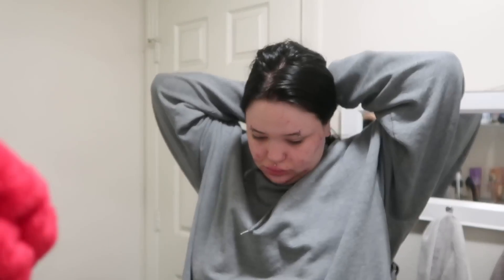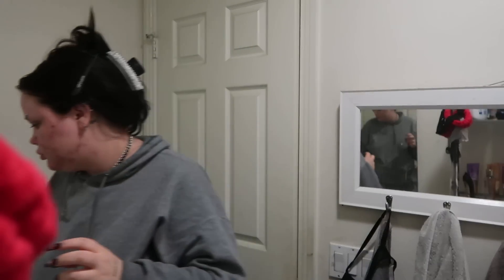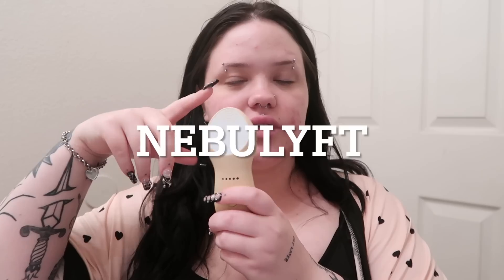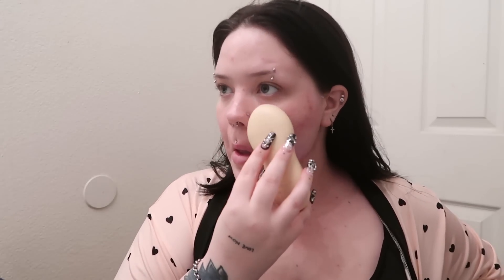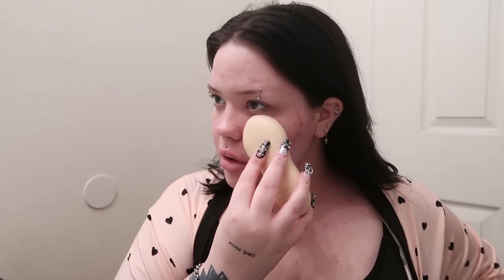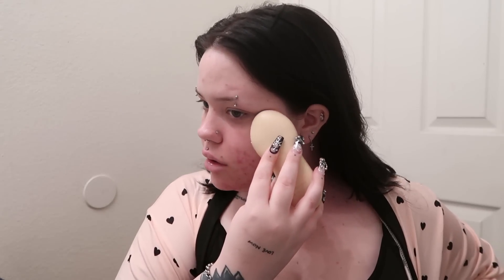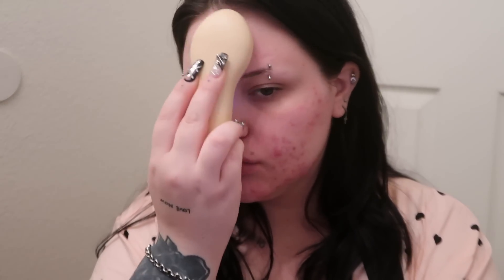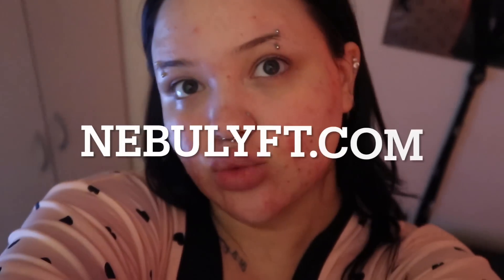get ready with me & get unready with me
HELLO MY LOVES!! i love and appreciate y'all more than u know. i hope ur staying safe, healthy, and mentally okay.

N1: 100 OFF (799 to 699) +1 mask+ 50ml gel
R1C: 50 OFF with code +1 mask+ 50ml gel

XOXO

★ALL PRODUCTS USED:
neutrogena hyaluronic acid serum & cerave eye cream
ofra cool as a cucumber primer
elf hyaluronic acid powder grip
nyx serum concealer
maybelline super stay 30 hour foundation
milani conceal and perfect concealer
abh translucent powder
milani sun kissed bronzer
sigma berry glow cheek duo
ofra glazed donut highlighter
nyx thick it stick it brow gel & abh dip brow
colourpop bff lip liner warm nude & mac honey love